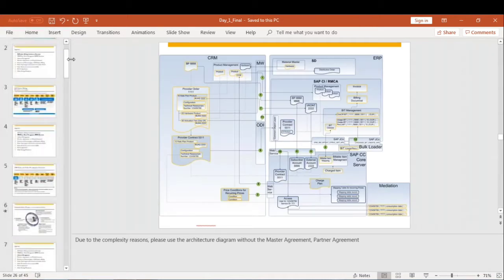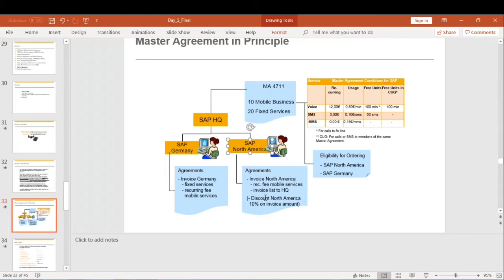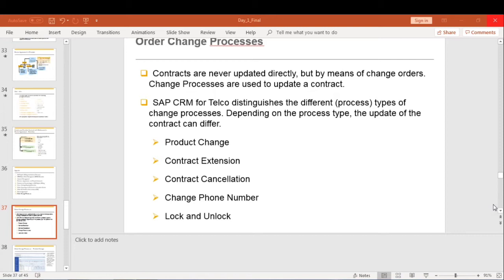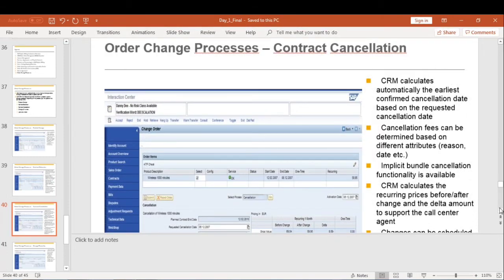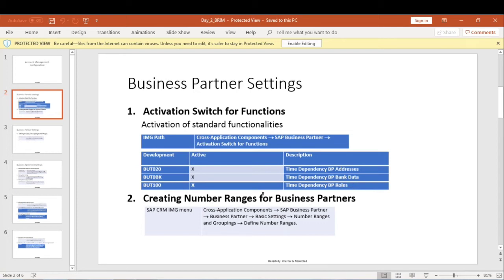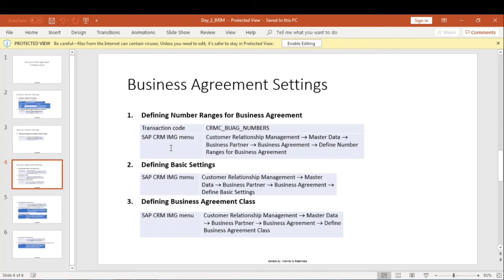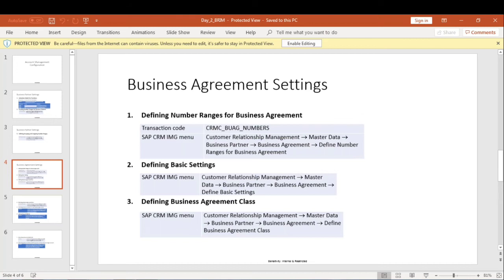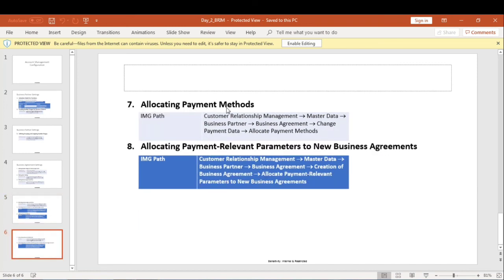SAP Hybris Billing Video 2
SAP Hybris Billing

Following are the essential features of SAP Hybris Billing:

It provides order and Contract Lifecycle Management

With SAP Hybris billing it is possible to Quote to cash capabilities

Managing Revenue/Billing for subscription

Easy integration of Revenue with Sales, service and Marketing solution

Order Orchestration

SAP Hybris Leading Edge public cloud platform